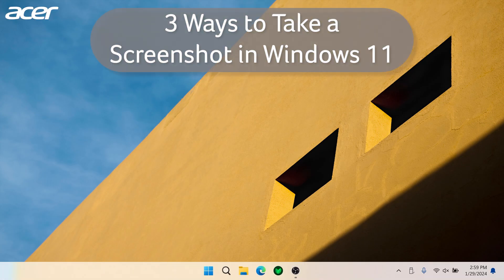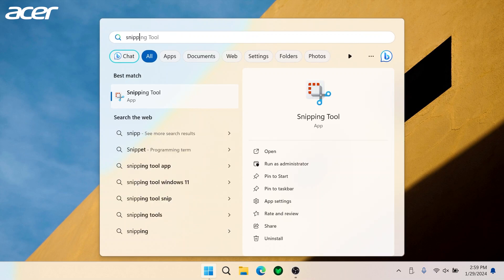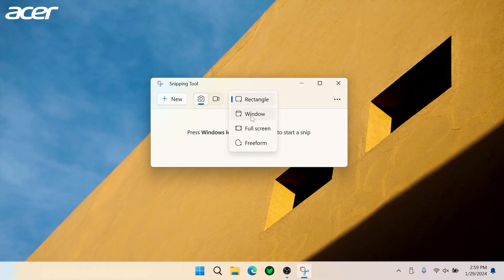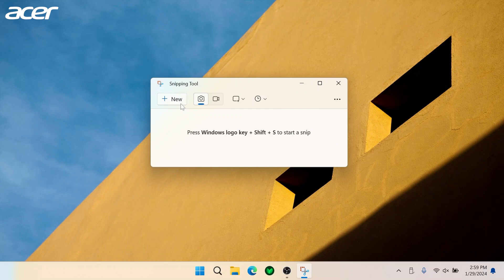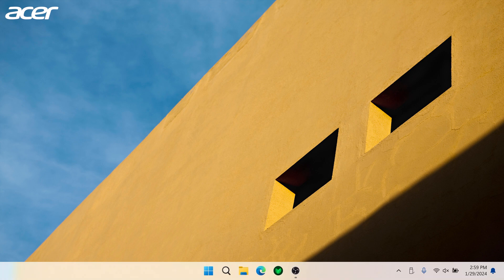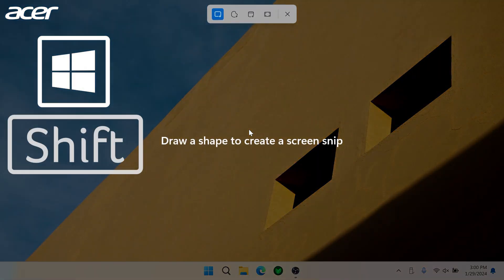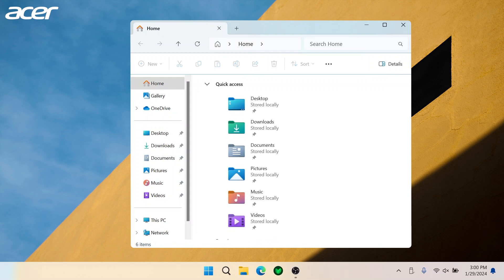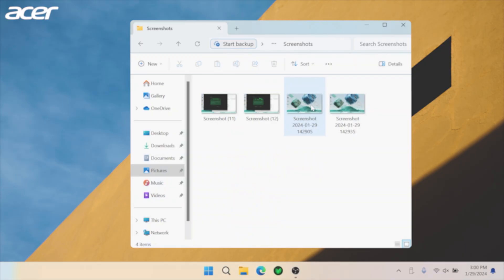3 Ways to Take a Screenshot in Windows 11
There are multiple ways to take a screenshot in Windows 11. In this video you will learn how to take a screenshot in Windows 11 with the Snipping Tool application and keyboard shortcuts.